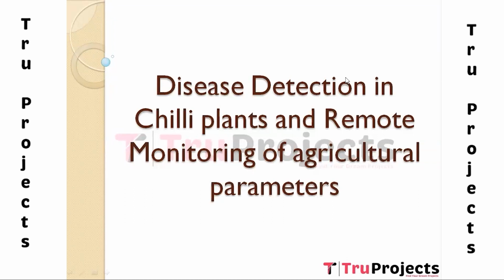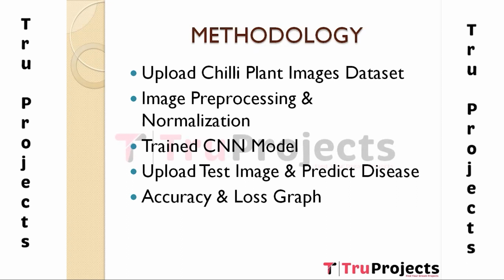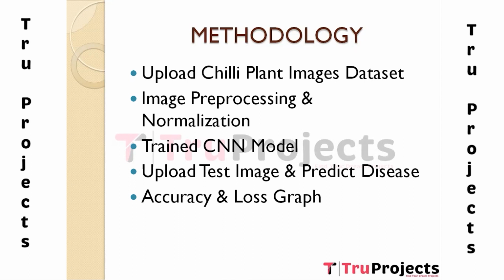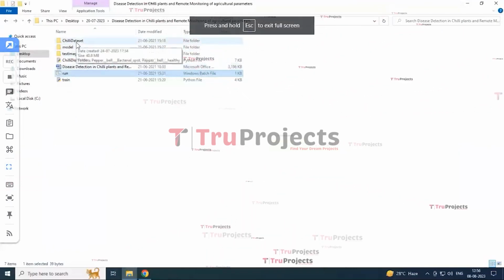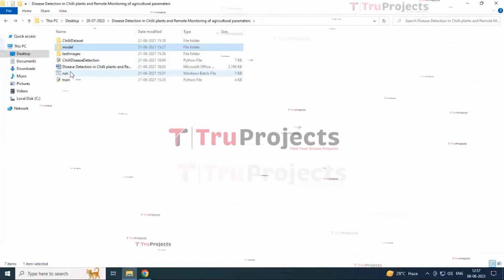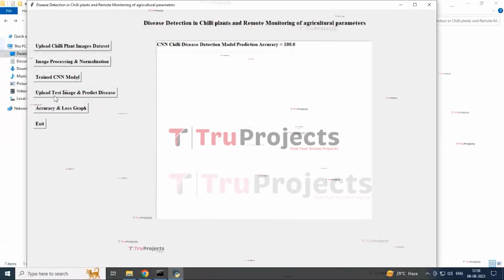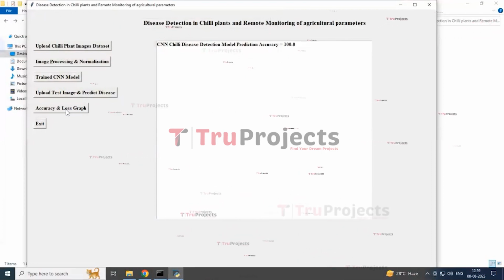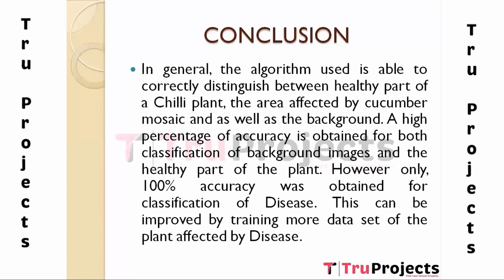Disease Detection in Chilli plants and Remote Monitoring of agricultural parameters